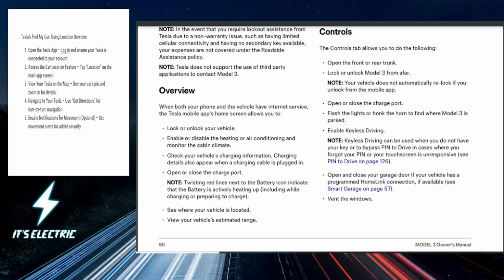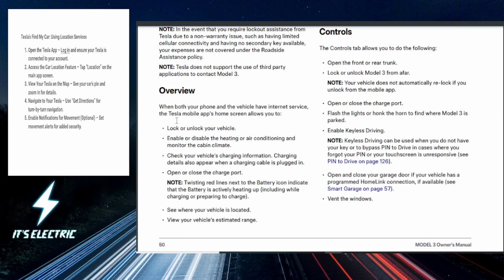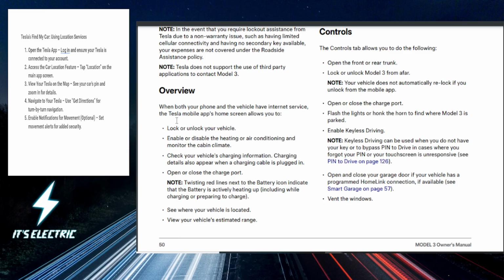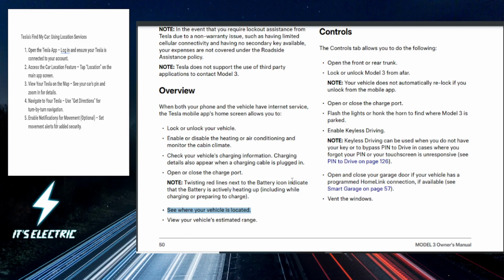Tesla: How to Find My Car Using Location Services - 2024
Tesla: How to Find My Car Using Location Services